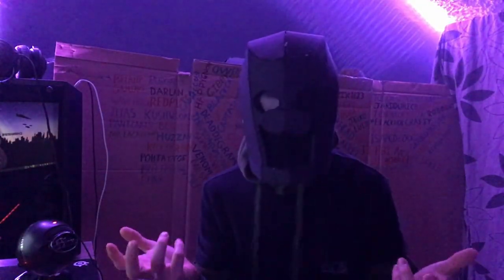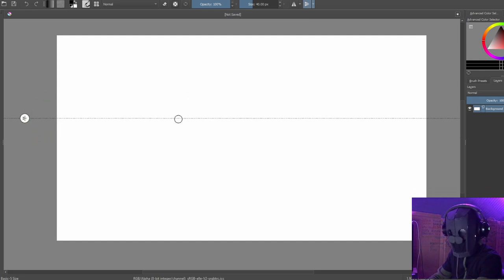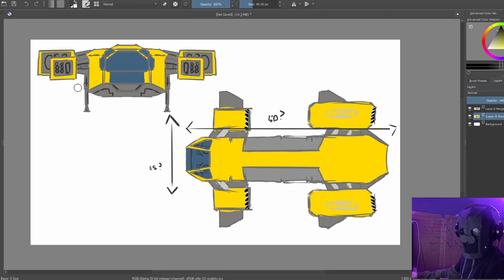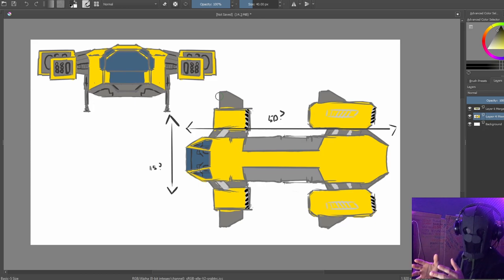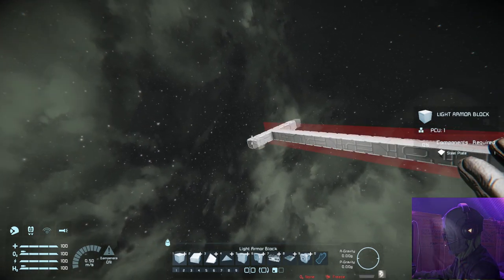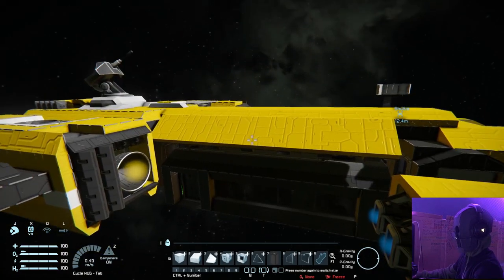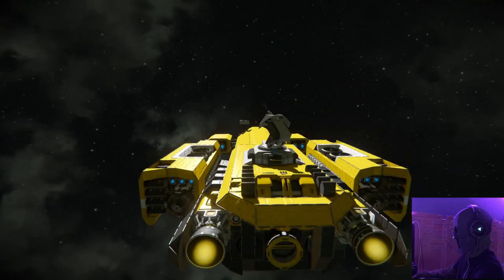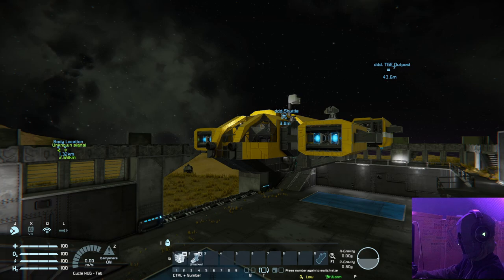How I Build A TRANSPORT SHUTTLE (space engineers) Design A star ship #011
Chonkers here!

In this video we take a look at how to design a Transport Shuttle, Let me know what you think!